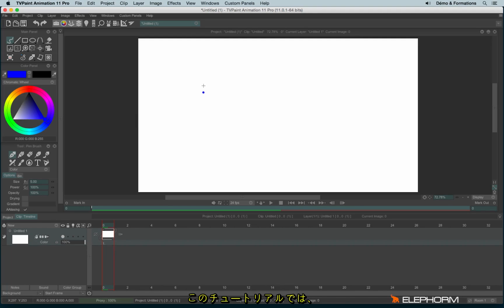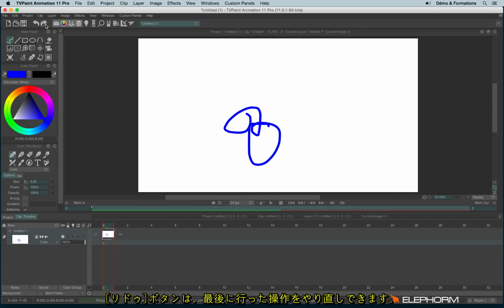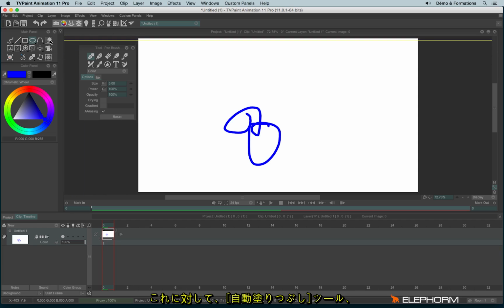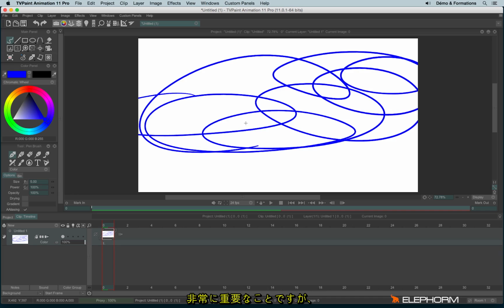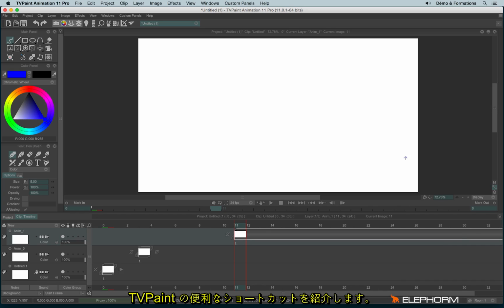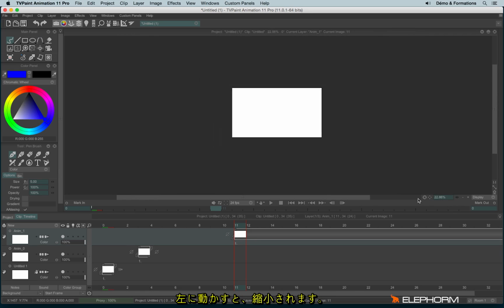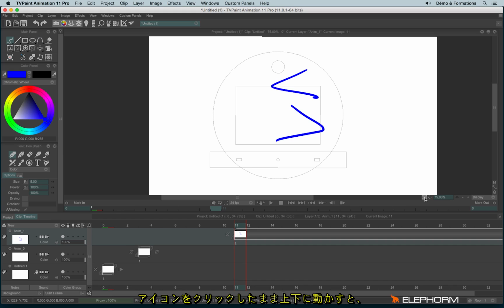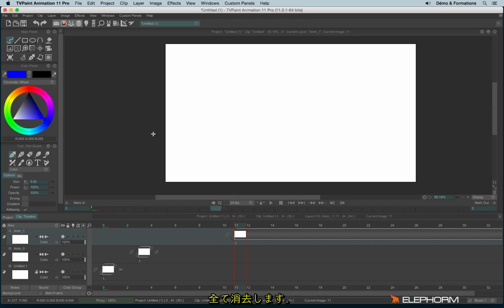TVPaint Animation 11 チュートリアル（日本語字幕版） : 01 - インターフェースの紹介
このチュートリアルでは、TVPaint Animation 11 のインターフェースの紹介をします。